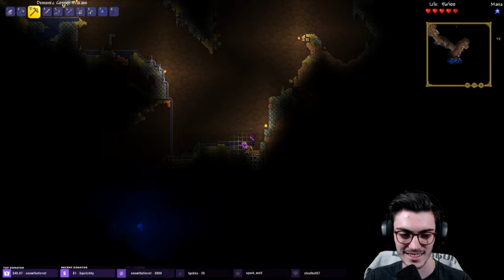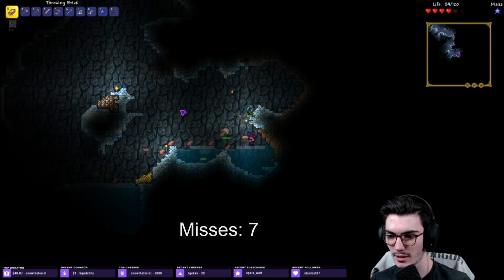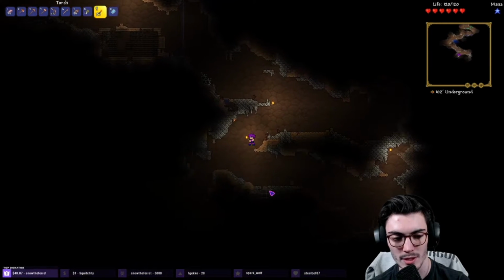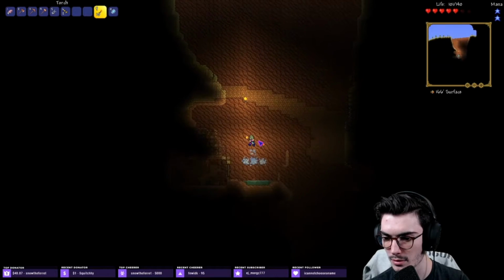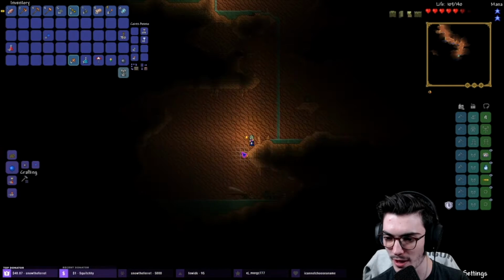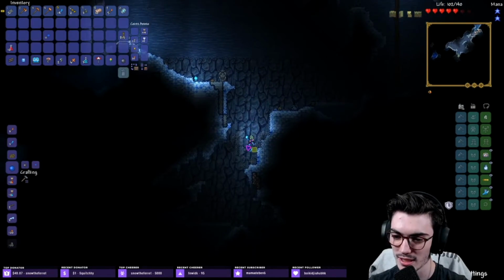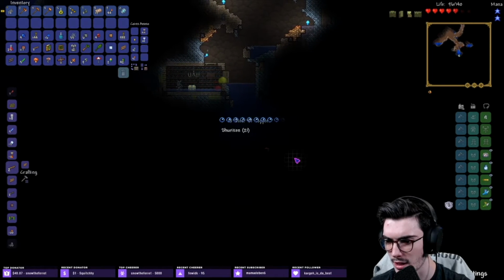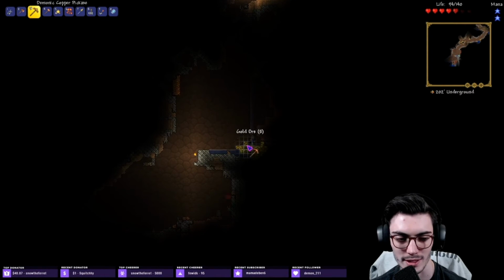Calamity #1 - Rogue Class Playthrough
Hello YouTube! This is my first Let's Play ever! We are starting out with a modded Rogue series. We were pretty much spending a lot of time reading about Calamity and all of the new things that come with it! The support recently has been really great and has pushed me to start a YouTube Let's Play. I'm very excited to be starting off this new chapter in my life and I can't wait to see where it takes us!